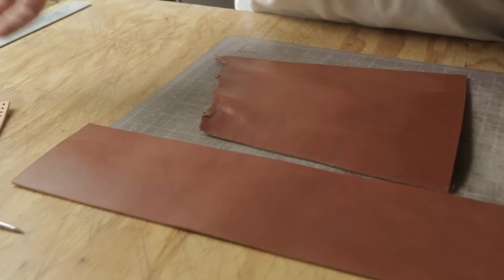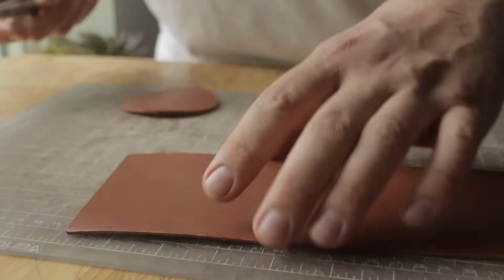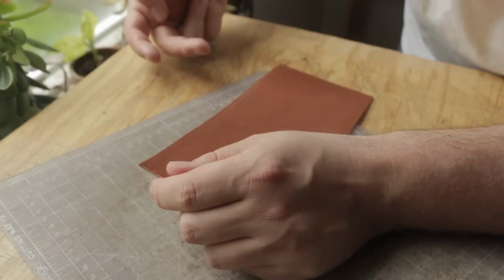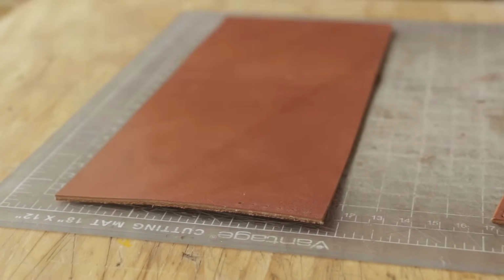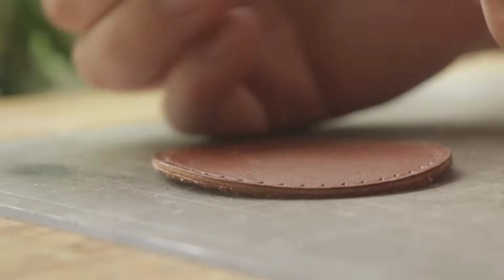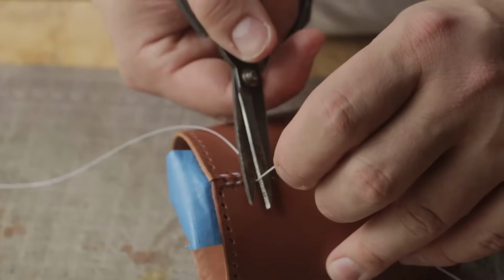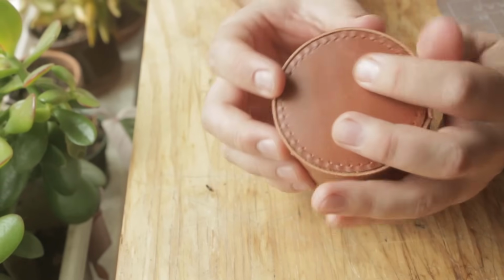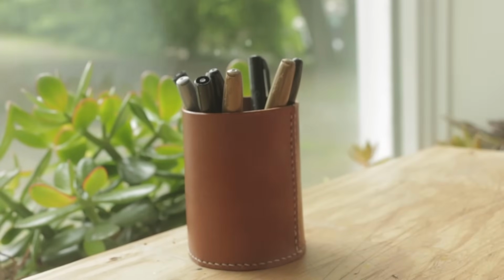TWO New Stitches to Elevate your Leathercraft!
We usually use the Saddle Stitch on every leathercraft project we make, but there are some different stitch methods you can use to open you craft up to many new shapes! In this video we make a leather pen cup using two of these stitches - the Butt Joint and the Box Joint. These stitches allow you to make 3 dimensional leathercraft projects by joining the leather at right angles or totally flat with no overlap. They take a bit of time to master, but once you've got them down they're totally worth it!